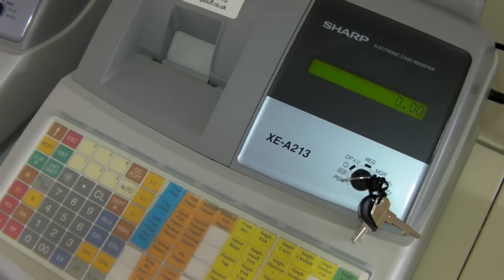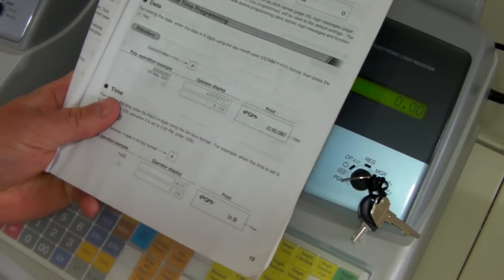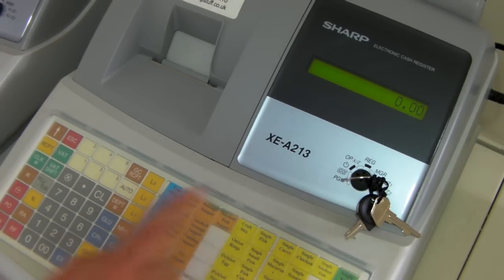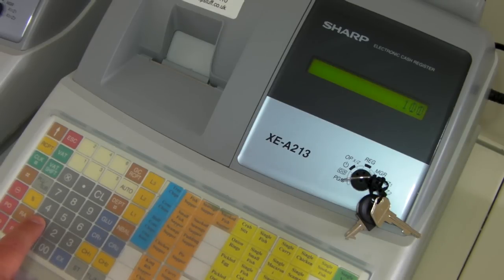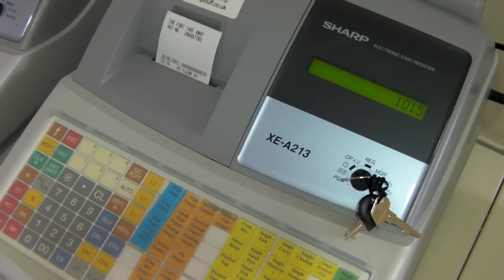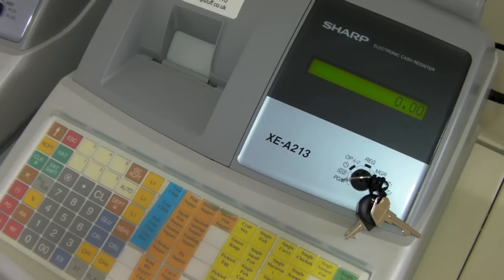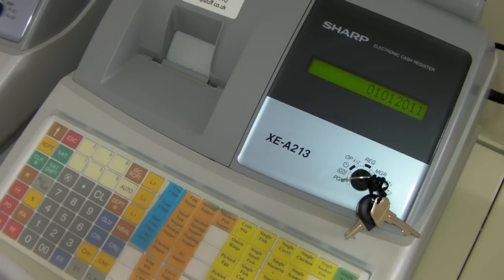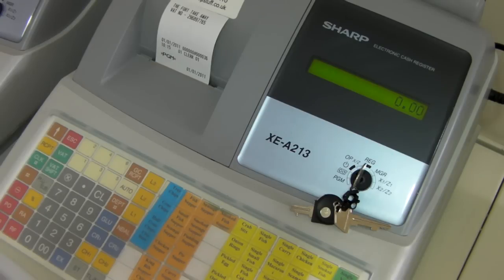Sharp XE-A213 Cash Register Instructions: How To Program The Time & Date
Sharp XE-A213 programming tutorial explaining how to set the time and date.

For further technical assistance on the XE-A213 and other Sharp cash registers please